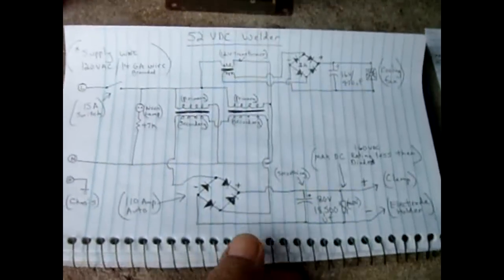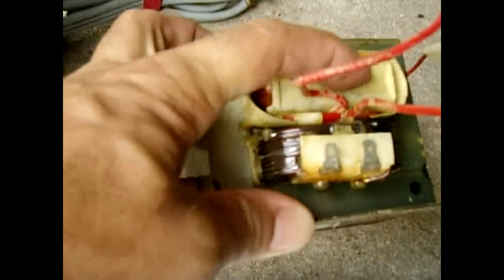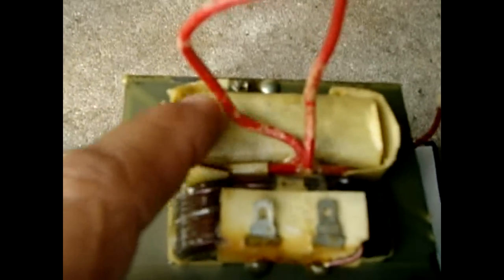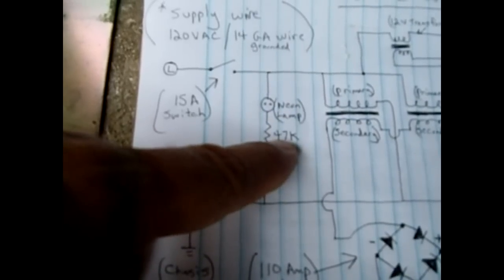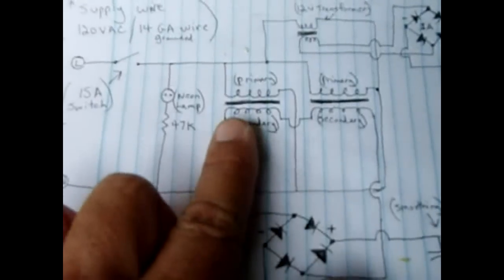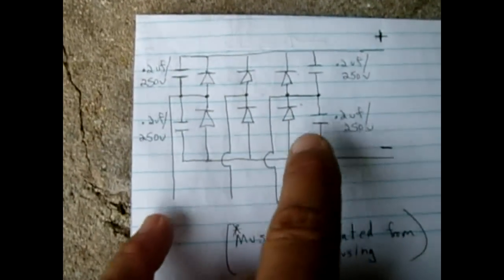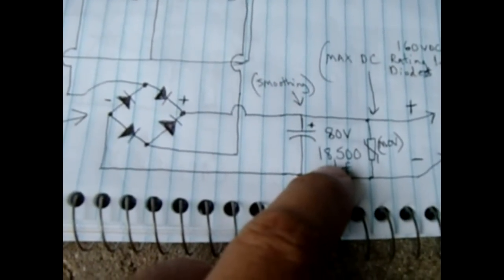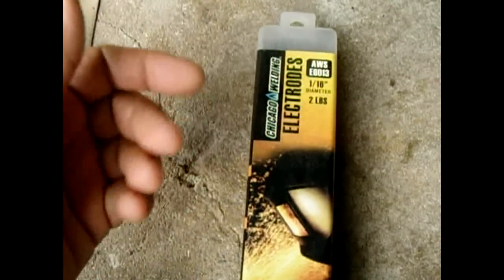DC Arc Welder Made From a Microwave Oven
At the request of countless viewers, I made this highly detailed video which includes a schematic so you can make your own Microwave Oven DC Stick Welder. It is best to get the welder working good with AC before converting to DC output as shown here.